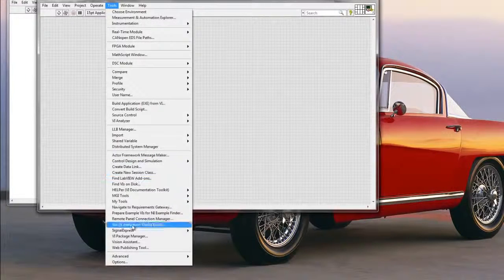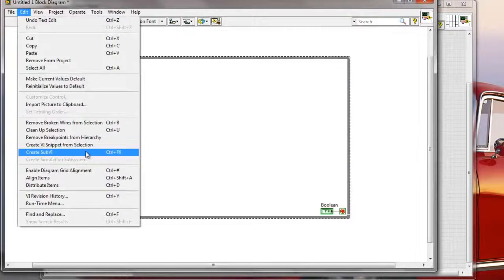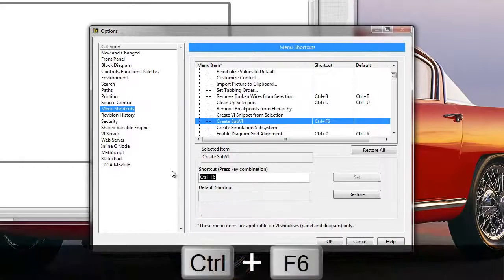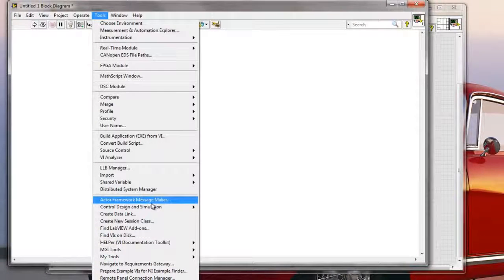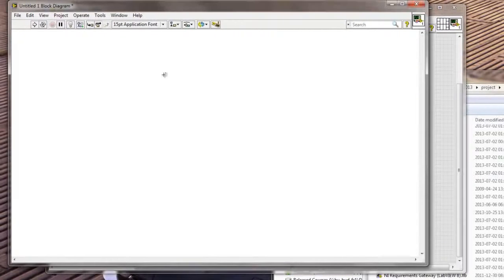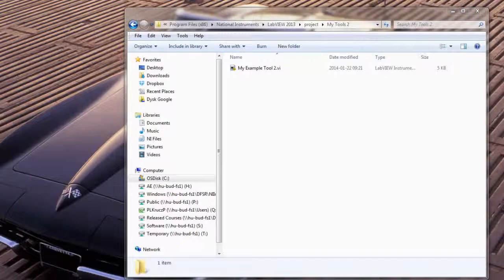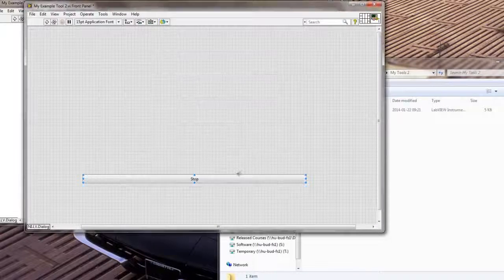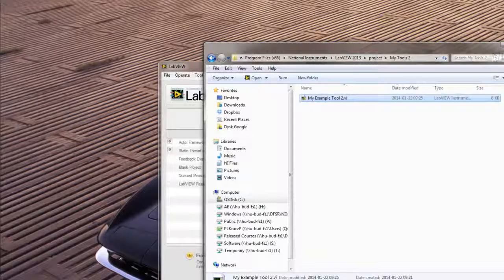LabVIEW Tips&Tricks - Episode 1: Adding tools and shortcuts to the LabVIEW menu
This video demonstrates how to extend the default functionality of LabVIEW by adding new key shortcuts and tools to the LabVIEW menu.